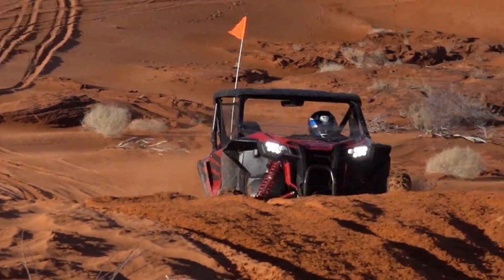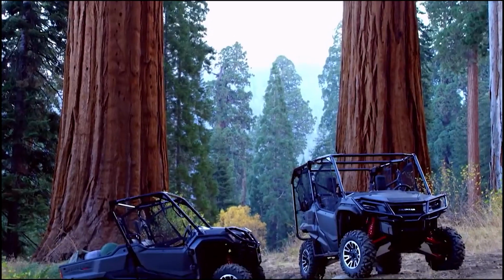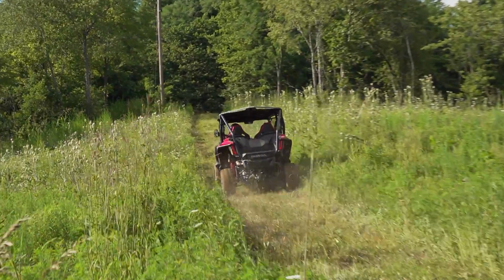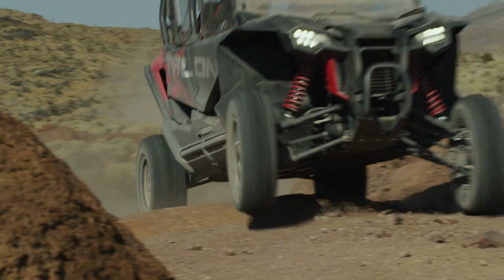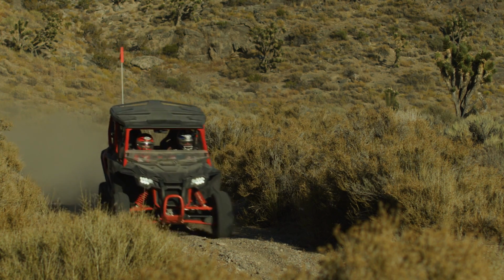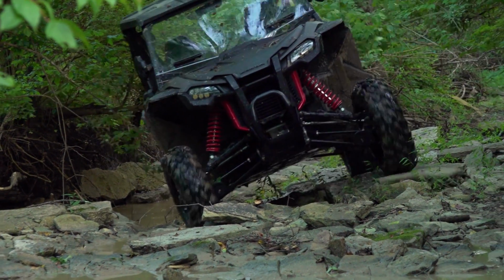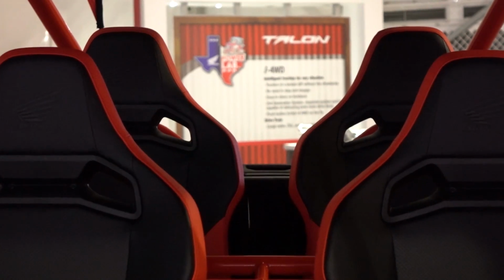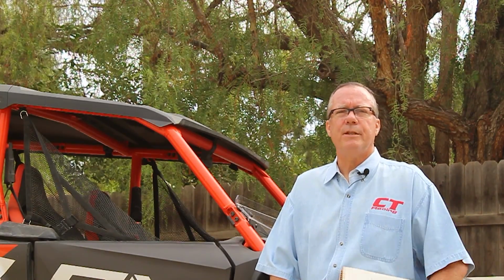2021 Honda Talon 1000X 4 In Depth Test Review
Honda Talon 1000X 4 In Depth Test Review, Following the launch of the highly anticipated 68.4” wide Talon 1000R and 64” width 1000X in 2019, Honda was  back at it again just a few months later, releasing two four-seat models, the 2020 Talon 1000X-4 and Talon 1000X-4 Fox Live .
Allen Knowles drove both versions of the TalonX-4 at Honda’s press launch last year and has since done ongoing testing with the X-4 Live Valve on the West Coast. Long-time test driver, Aarom Meyer, purchased the standard X-4 for his growing family in southeast Indiana. Filming with both drivers provided prospective on how the four-seat Talons perform in different terrains nationwide. With the 2021’s having hit the market, here’s our in-depth review of the Honda Talon 1000X-4.

Honda’s Talon X-4 checks the box for a lot of potential four-seat buyers. The cabin hosts a comfortable group environment with razor sharp, stable handling, sporty suspension, fun and adequate power for all but the most serious dune drivers. Its only real handicap are the small, short, sidewall tires.  It’s more maneuverable than many four-seater sport SXS and it’s the only 4 seat available with a gearbox instead of a CVT, so there are no drive belts to fail.  The Talon 1000 X-4 is certainly worth serious consideration as a sporty, family fun machine. Whether the Fox Live Valve shocks and Launch Mode are worth an extra $2,000 is up to you.

Connect with UTV on Demand